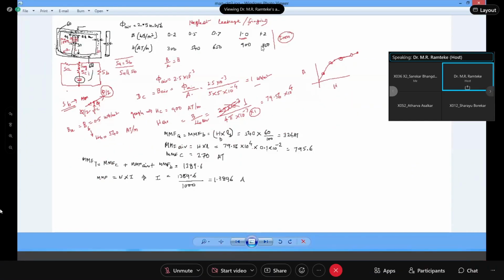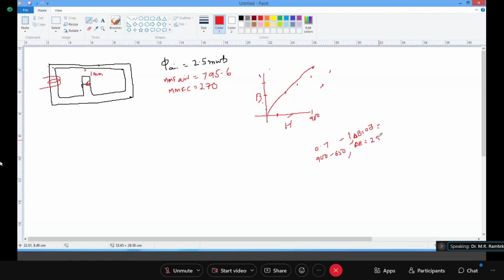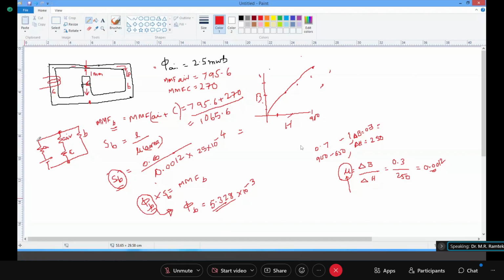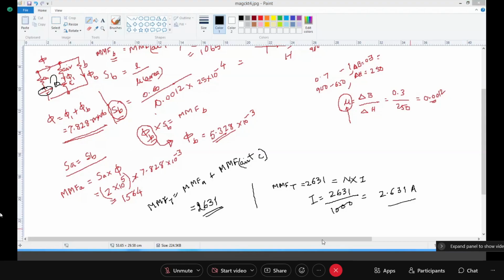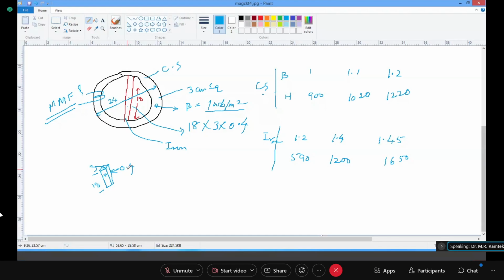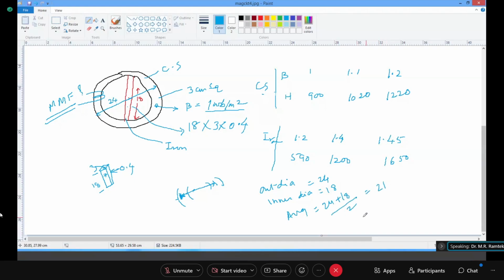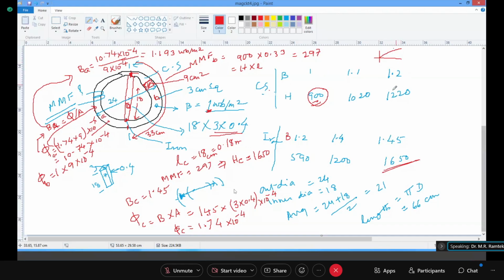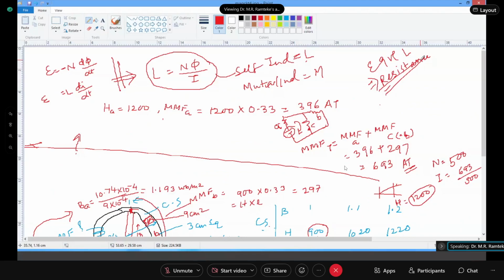l 8 (EE) first year